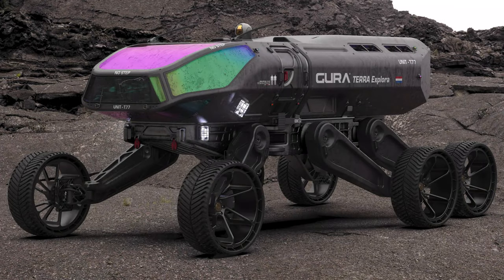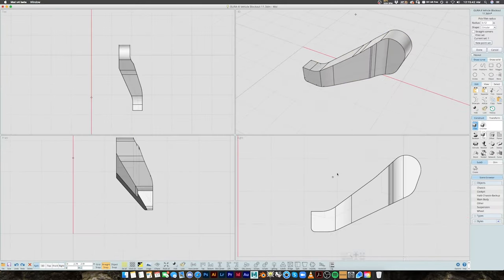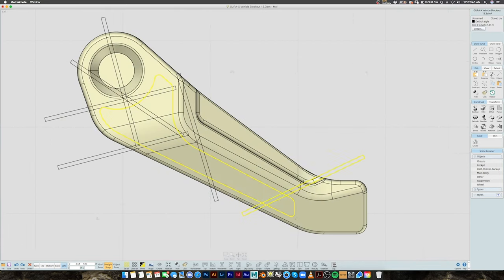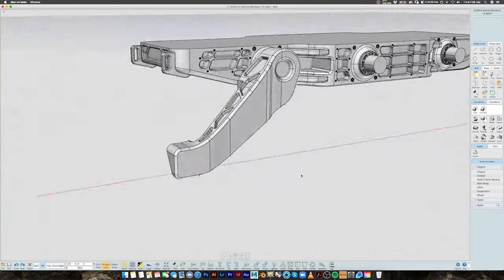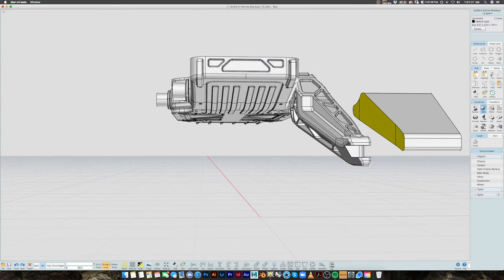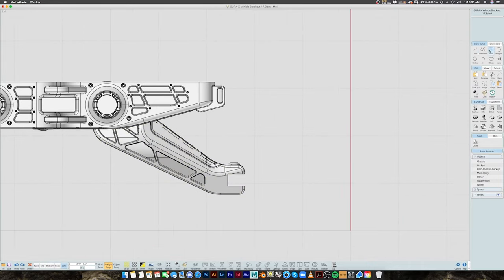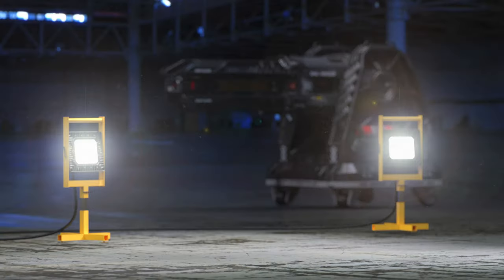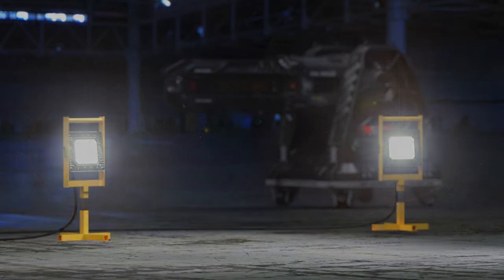GURA® Space Rover Design Course Free Chapter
Welcome to my GURA®  Space Rover Design Course. I am incredibly excited to share this hard work with you today. In this Design Course I'll go over the entire creation of a realistic exploration style Space Rover from scratch to finish. Divided in main chapters, I will cover:

How to create Mechanical Requirements
How to create Aesthetic Requirements
How to setup Strategy & Pipeline
How to properly 3D Blockout
How to properly setup the 3D Scene
How to design the Chassis
How to design the Suspension
How to design the Wheels
How to design the Main Body
How to design the Cockpit
Secondary & Tertiary Details
How to create Graphics & Labels
How to Export in Moi3D
How to properly setup Keyshot
How to do Lighting & Rendering
How to do Post Processing in Photoshop
Entire RAW Modelling pProcess in Moi3D
I will walk you through the whole course so you will be well prepared to tackle this challenging design! Furthermore I really hope you will find this course helpful and take some new skills with you for future endeavors. Enjoy! - Edon Guraziu.

Leave an honest star rating. Thanks!

*Continual Updates may take place to further improve this course.